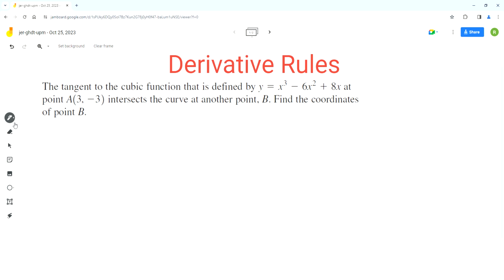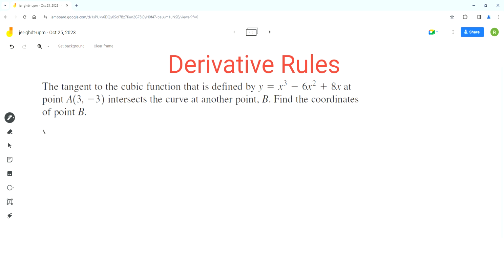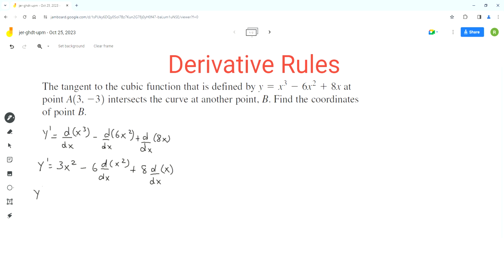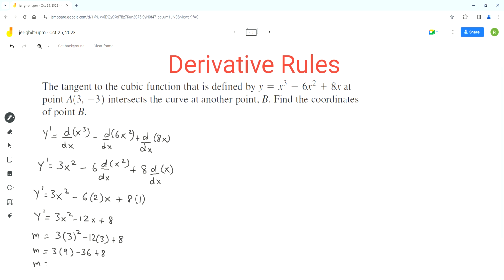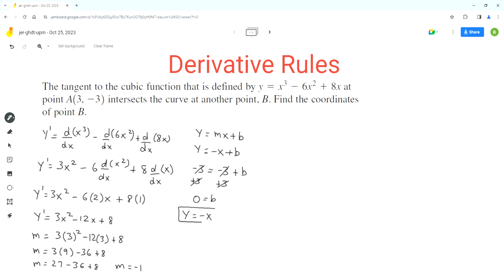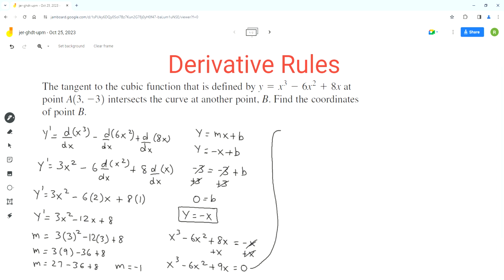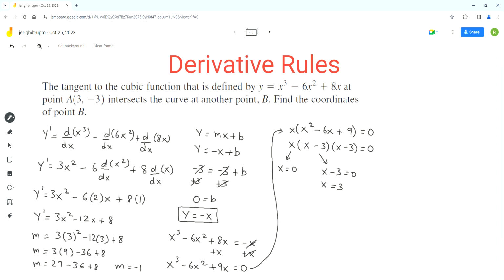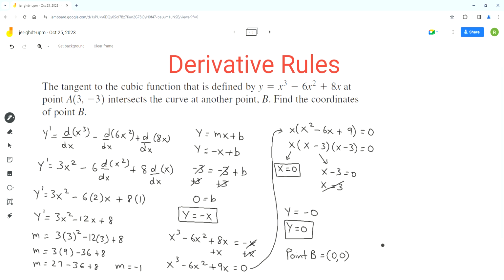DERIVATIVE RULES: Tangent To Curve y = x^3 - 6x^2 + 8x At Point A (3, -3) Touches The Same Curve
In this video, I share with you steps for finding the coordinates for point B at which the tangent to the cubic function defined by y = x^3 - 6x^2 + 8x at point A(3, -3) intersects the curve.